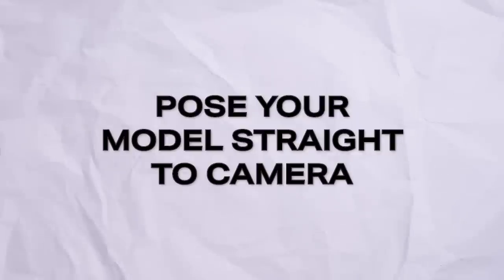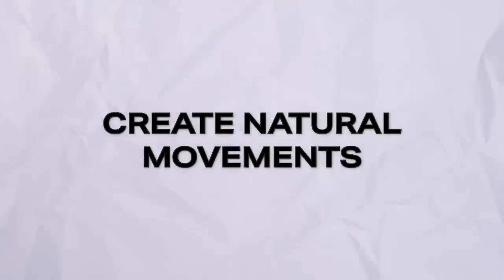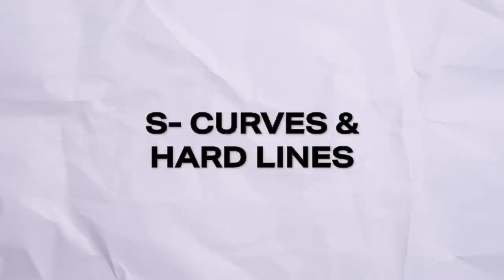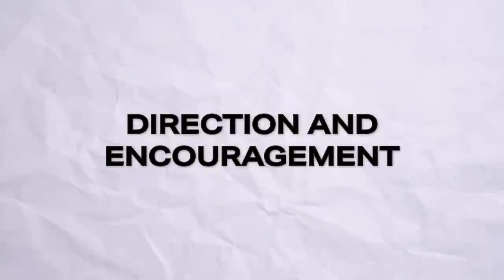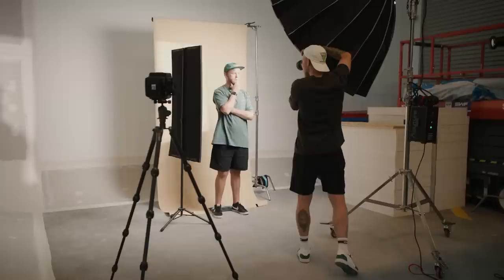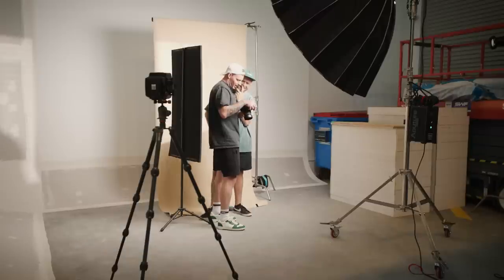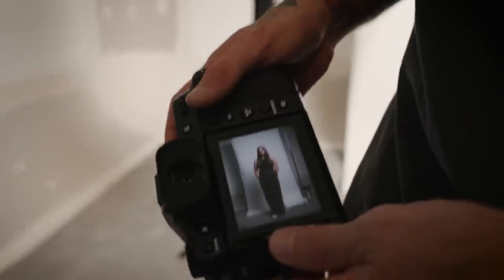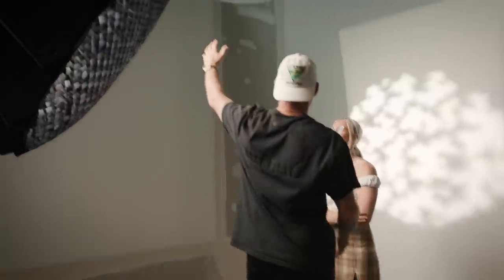Turning Friends Into Models || 10 Essential Photography Tips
Welcome to House of Groms!
We are here to help you to build a career in video production, photography, design, branding and all things content creation.

We're a Production/Creative agency with a team of enthusiastic creatives that love what we do, creating content that's outside the box.

🕑 Chapters
0:00 ~ Intro
0:29 ~ Pose Your Model Straight To the Camera
0:50 ~ Crack A Joke
1:27 ~ Create Natural Movements
2:25 ~ S-Curves & Hard Lines
3:00 ~ Flattering Poses
4:25 ~ Showcase Work With Direction
5:24 ~ Subjects View Themselves Differently
6:17 ~ Decision-Making Process
6:40 ~ Secret Tip for those who find this...
7:10 ~ Art Of The Second Shot
8:00 ~ Outro

KURT TILSE

HOUSE OF GROMS